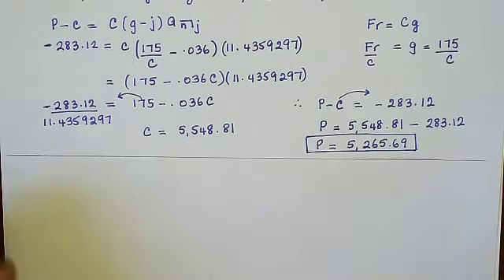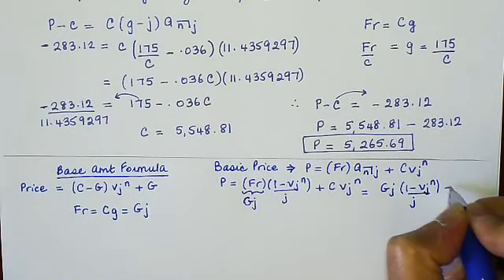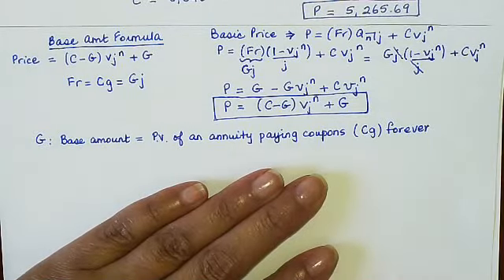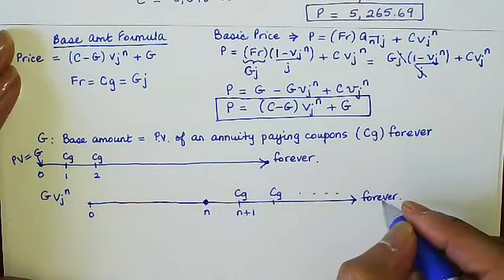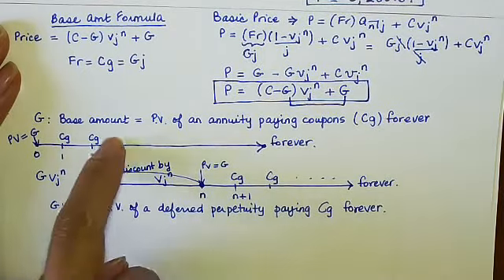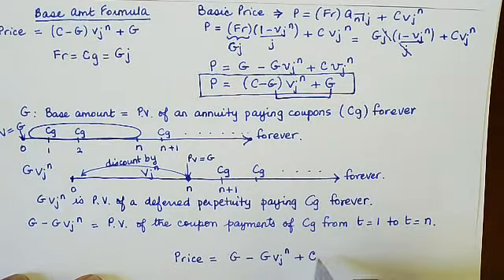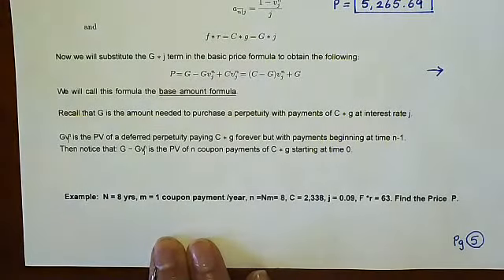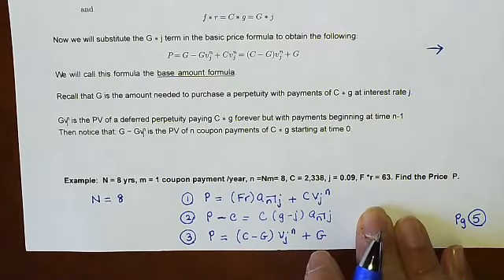Chapter 6 Bonds Page 5 and 5A